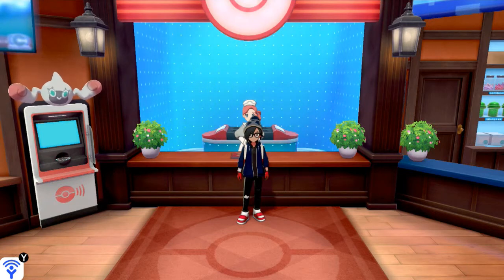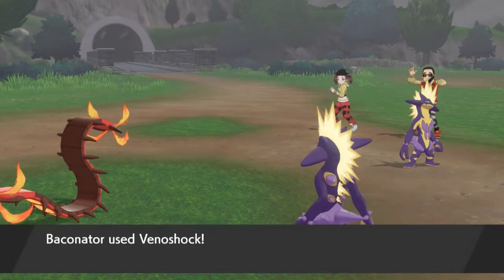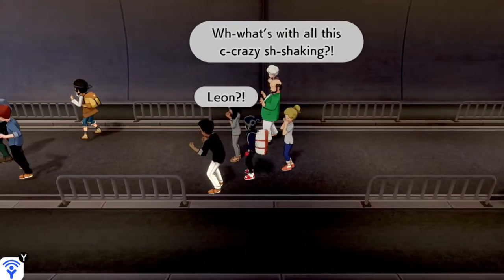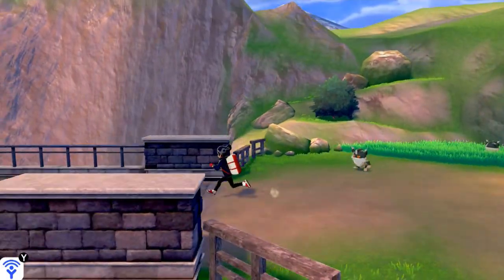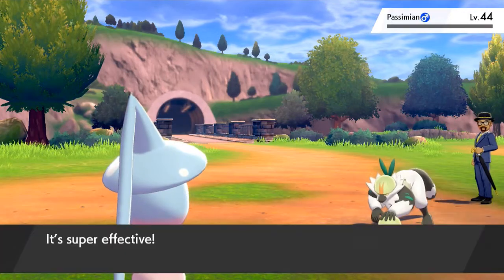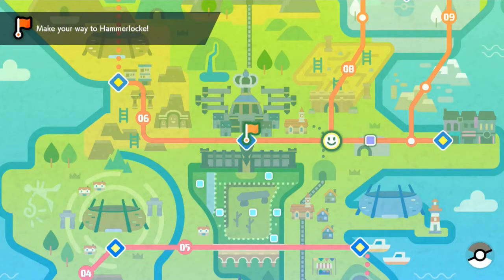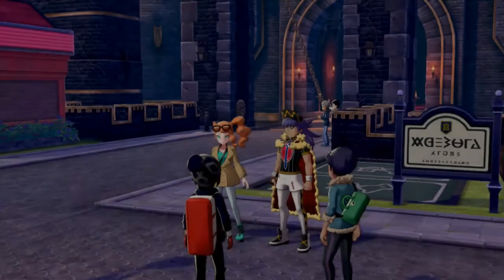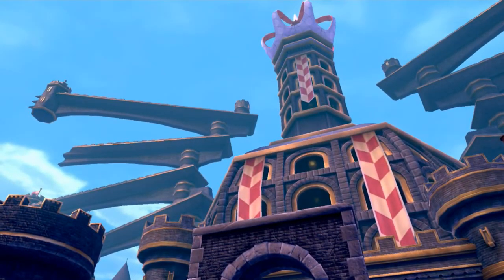Pokemon Sword / Shield Walkthrough Part 29: Full Circle!